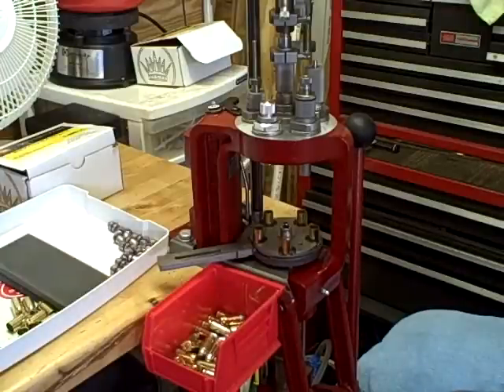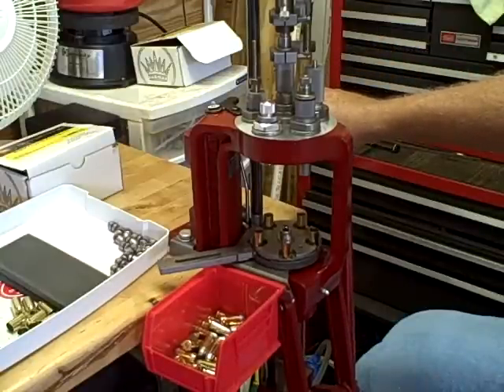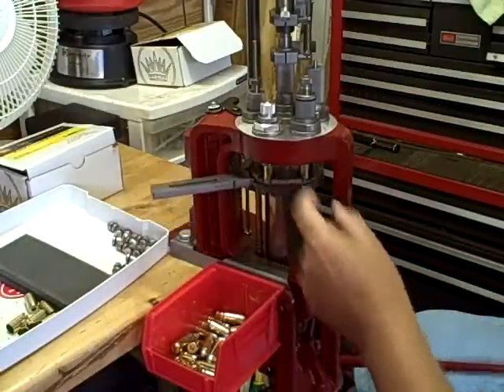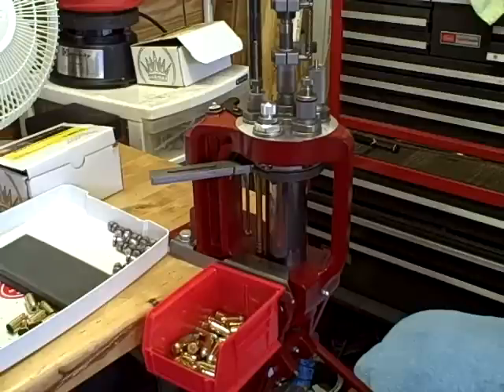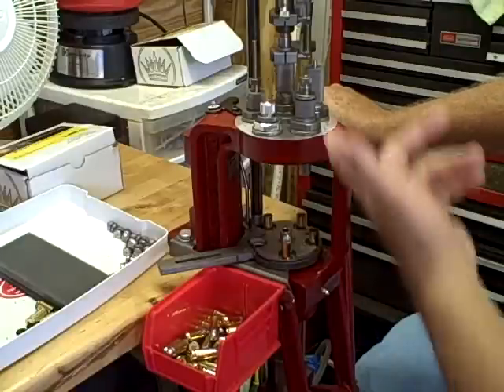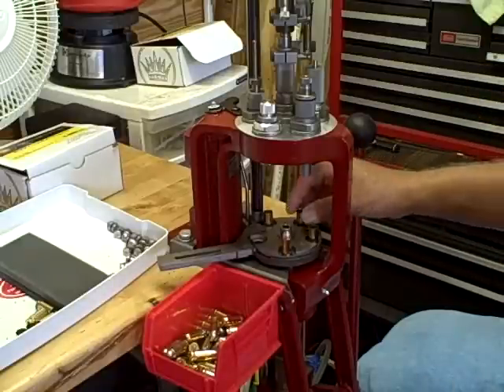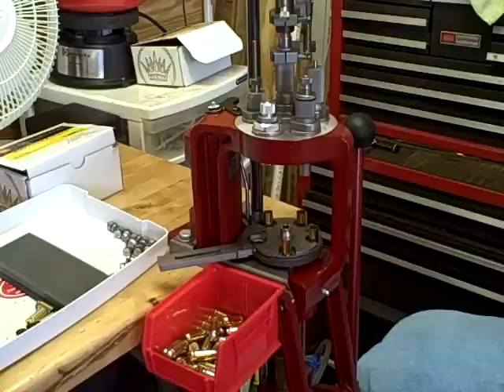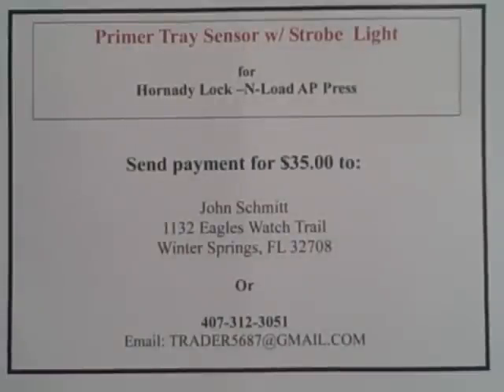Primer Tray Sensor w/ Strobe Light for Hornady L-N-L AP Pres